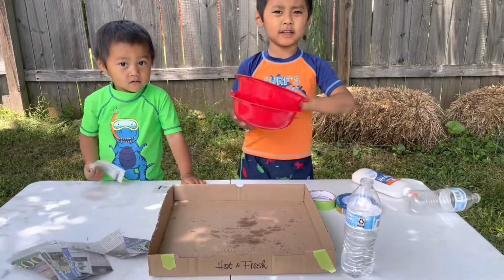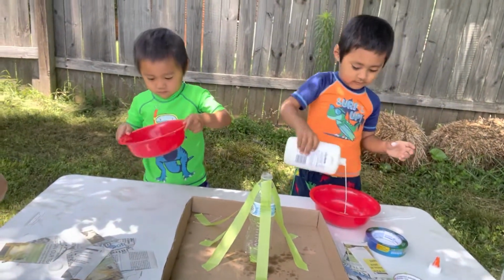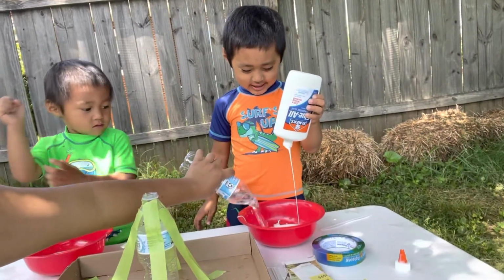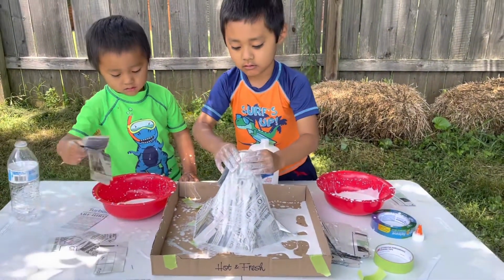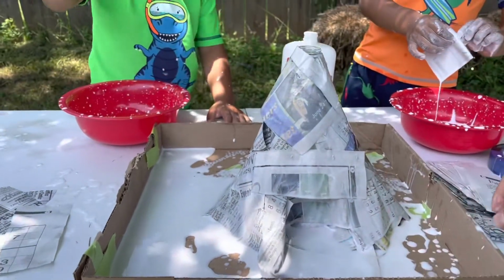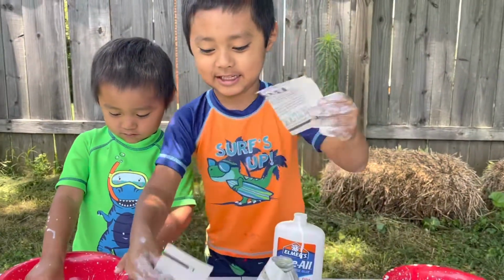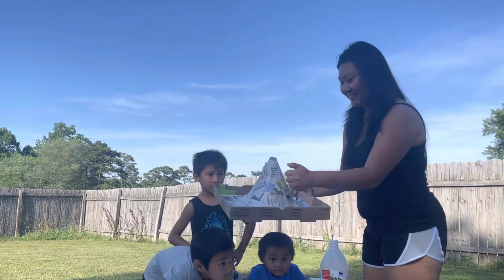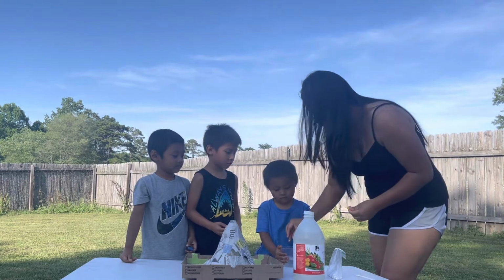Homemade volcano 🌋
The boys & I decided to make a volcano using items we had around the house for fun!